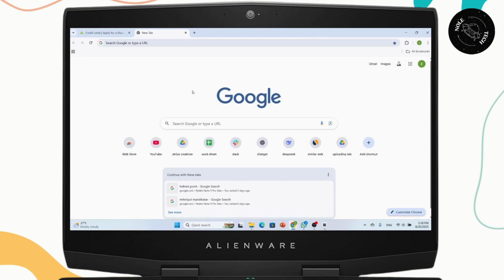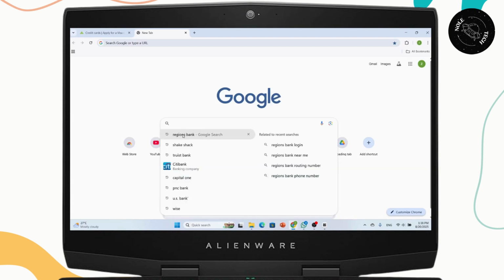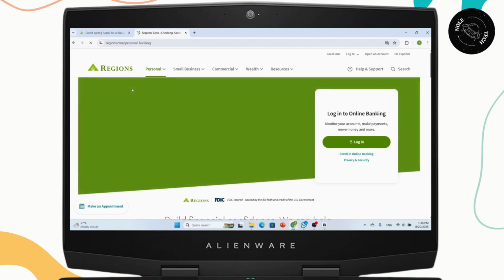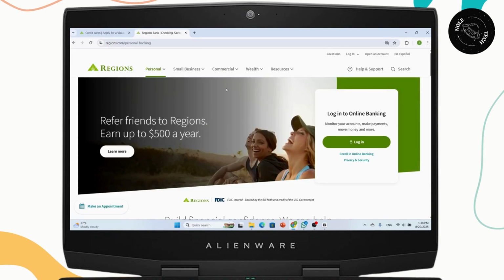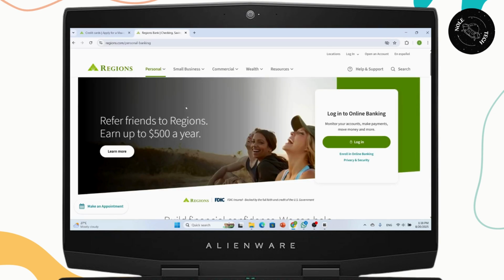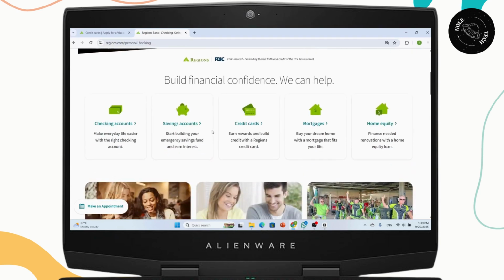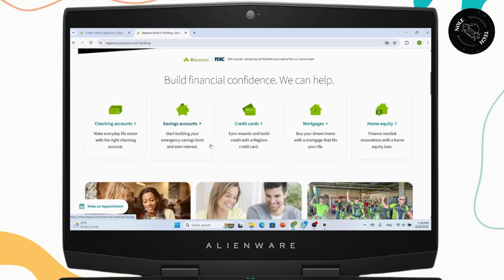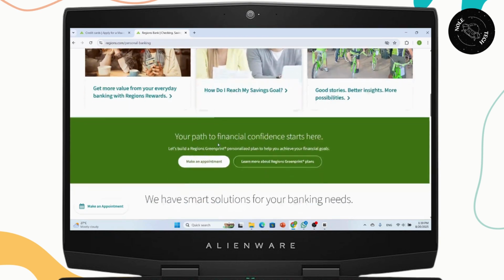How to View Images of Cleared Checks in Regions Bank Online Banking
How to View Images of Cleared Checks in Regions Bank Online Banking (2025)! Want to see the images of your cleared checks in Regions Bank online banking? This video will guide you through the steps on how to view check images quickly and easily. Whether you're asking, "How do I view cleared checks in Regions Bank?" or need help finding the check image feature in online banking, this tutorial has you covered. Learn the steps to access and review your cleared checks securely. Watch now to see how you can view images of cleared checks in Regions Bank online banking today!

Timestamps:

00:00 How to View Images of Cleared Checks in Regions Bank Online Banking
00:10 How Do I View Cleared Checks in Regions Bank?